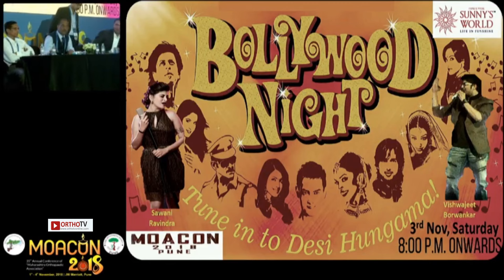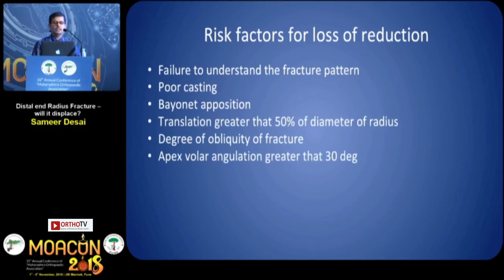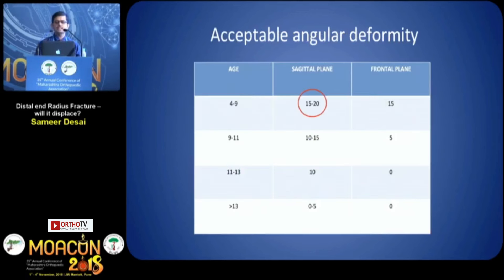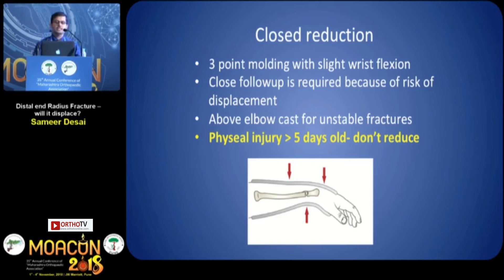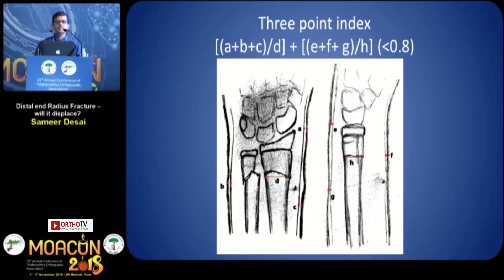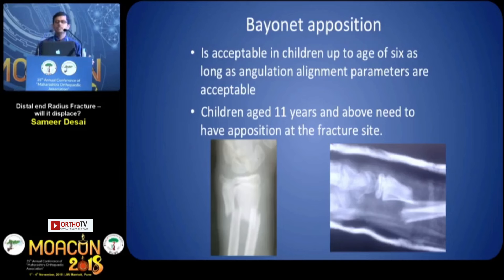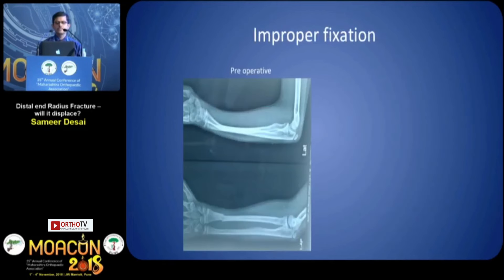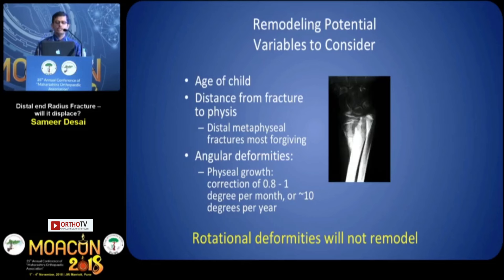MOACON 2018 : Pediatric Distal end Radius Fracture - will it displace? - Sameer Desai